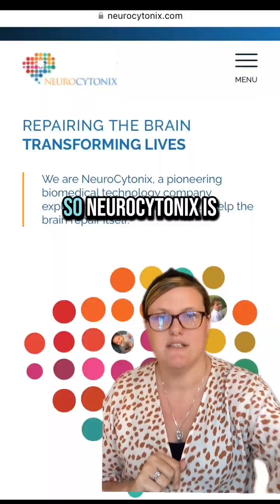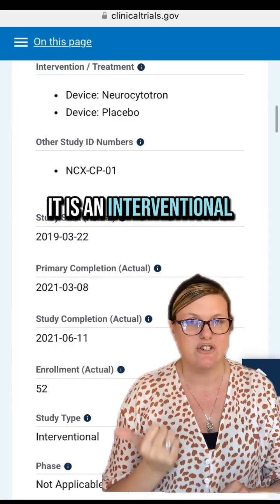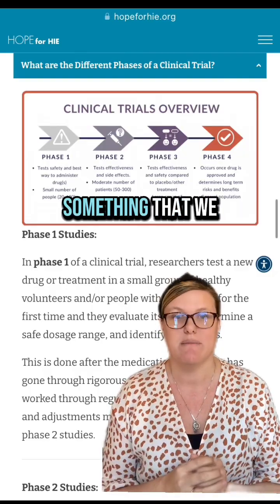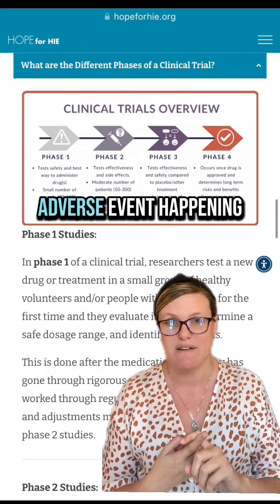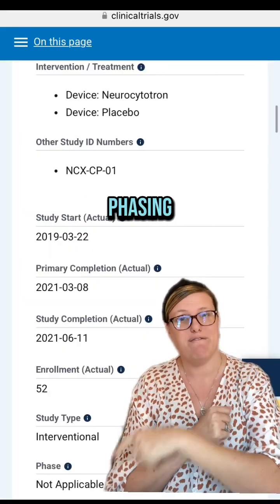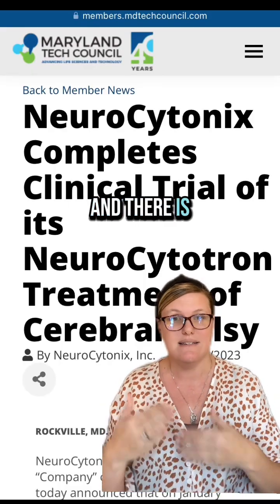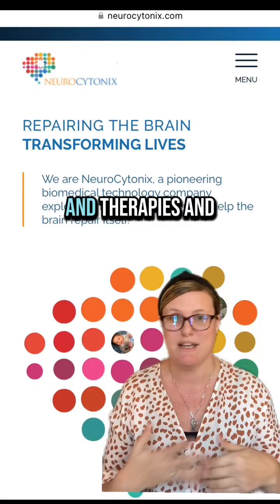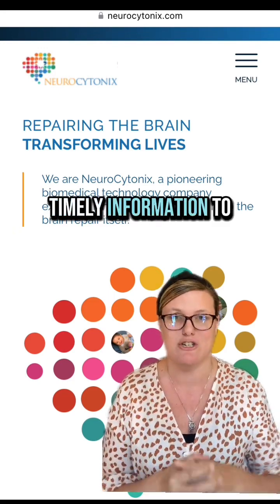Lucca’s World: What we know about the science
Part 2 - The Science behind the Cytotron therapy in LuccasWorld. What do we know?